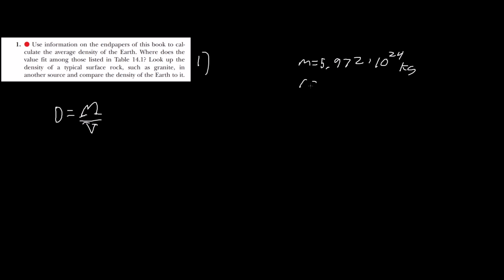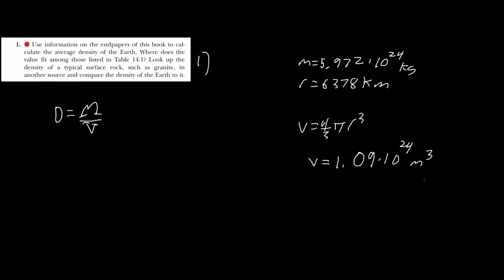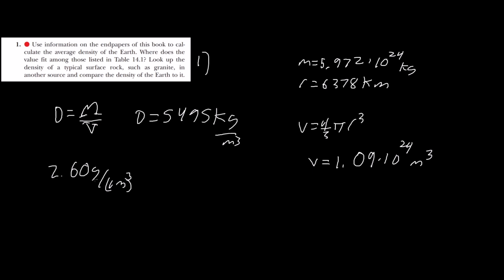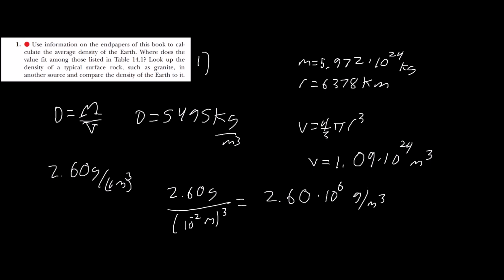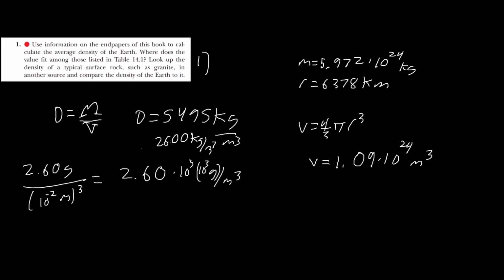physics for scientists and engineers 7th Edition (Chapter One) (1)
The start of these series